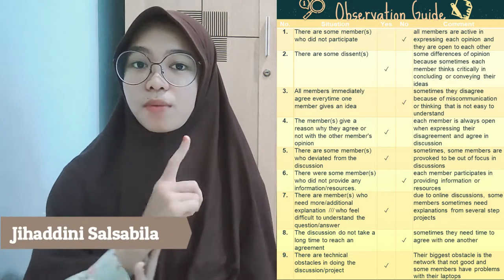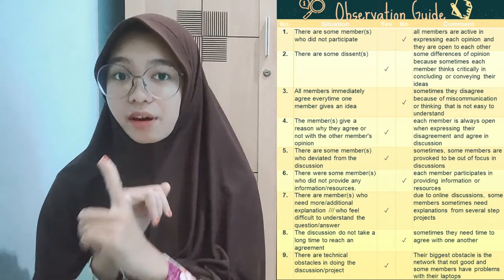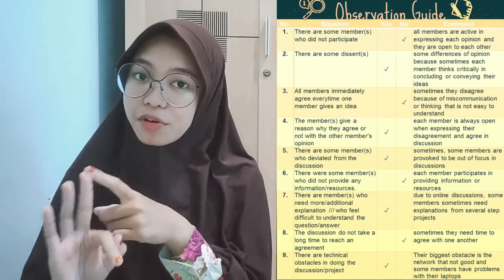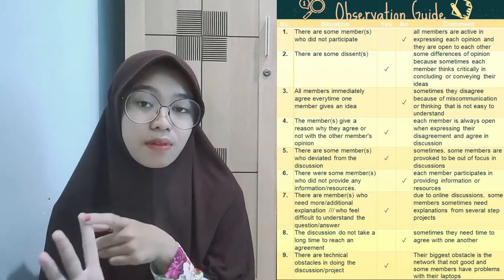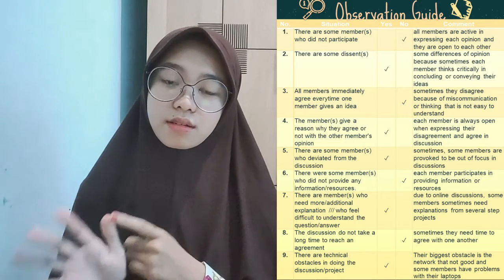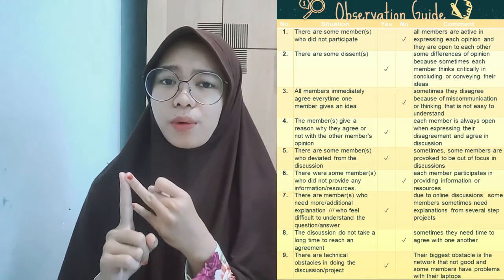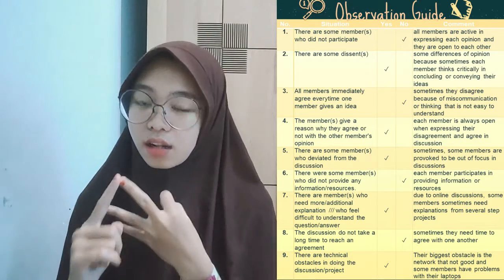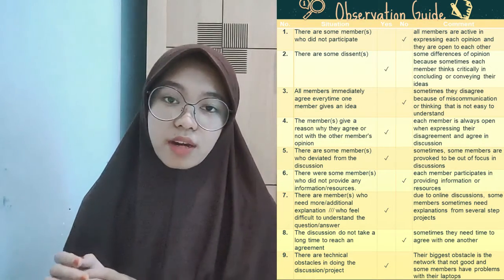QR and QDA Assignment - Data Collection Report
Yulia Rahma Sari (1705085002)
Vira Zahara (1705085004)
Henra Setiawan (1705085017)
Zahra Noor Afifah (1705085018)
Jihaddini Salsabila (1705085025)